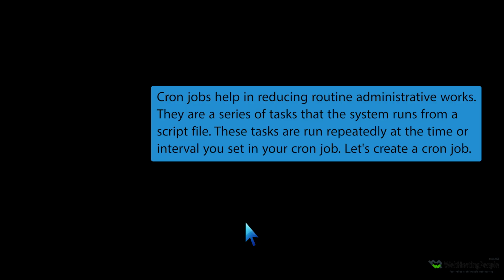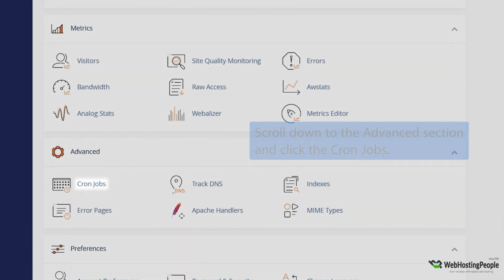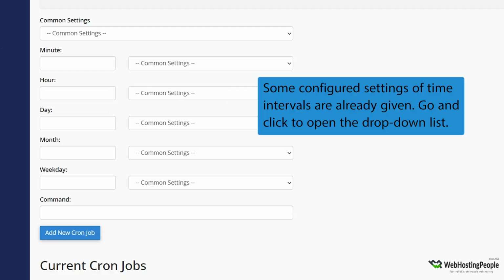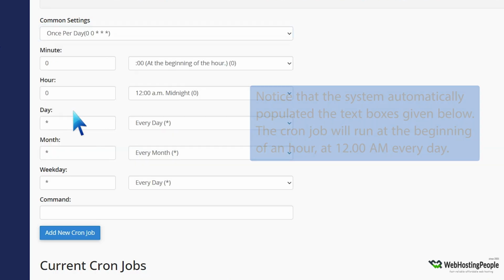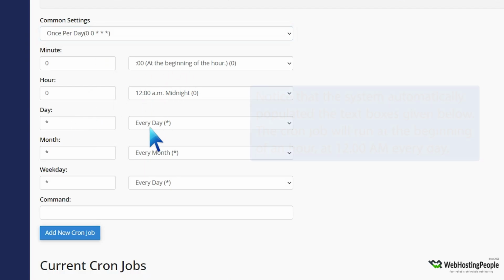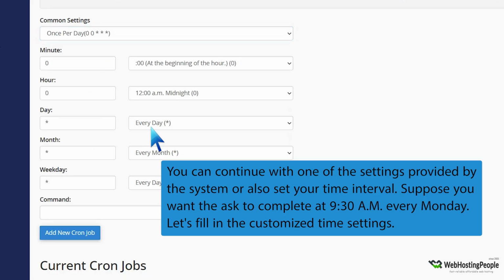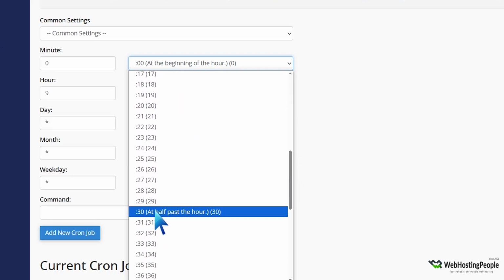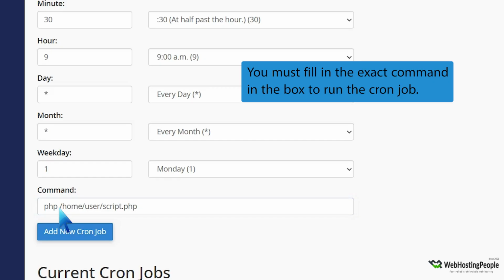How to create Cronjob via cPanel with WebHostingPeople